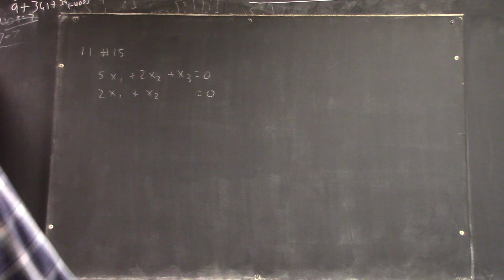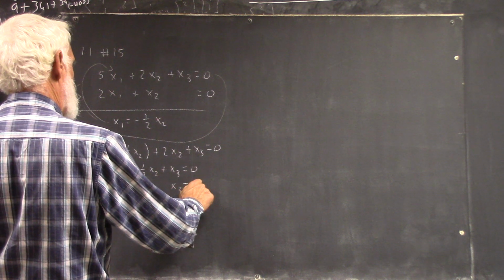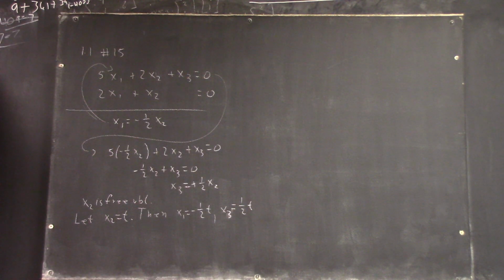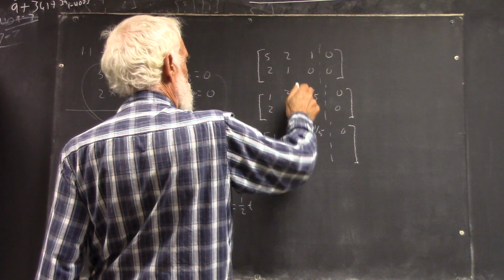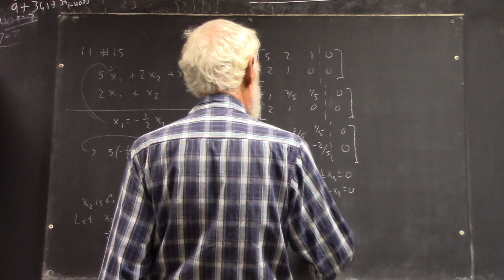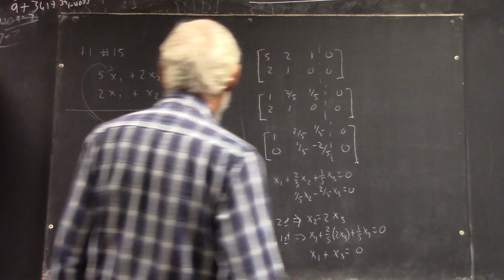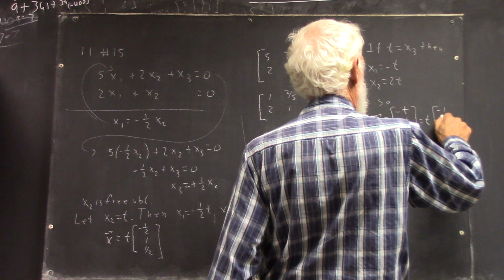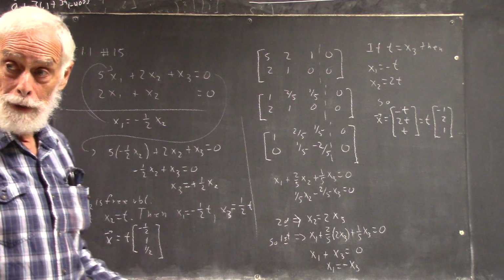daglin 4438 solving a homogeneous linear system with free variables using back substitution using r